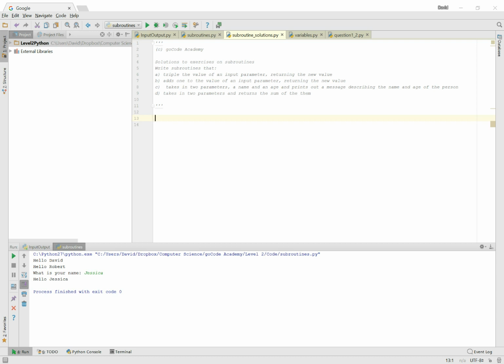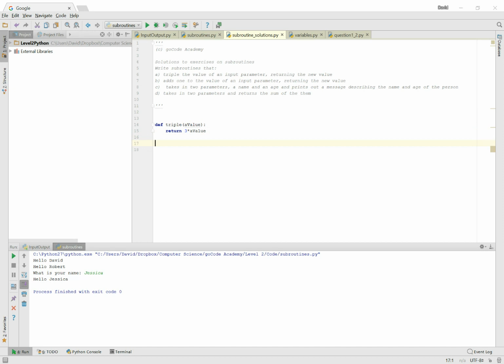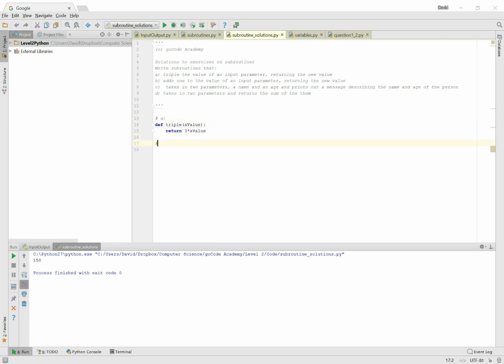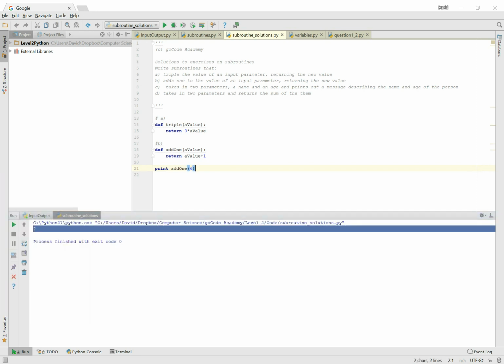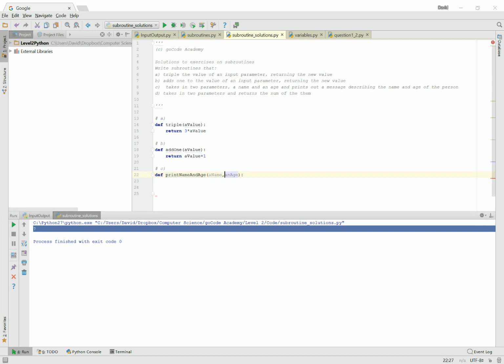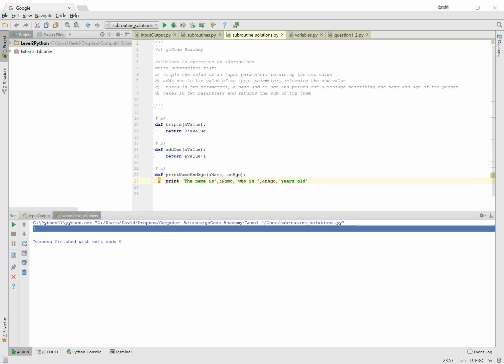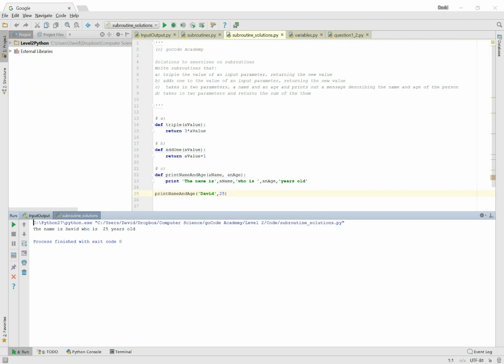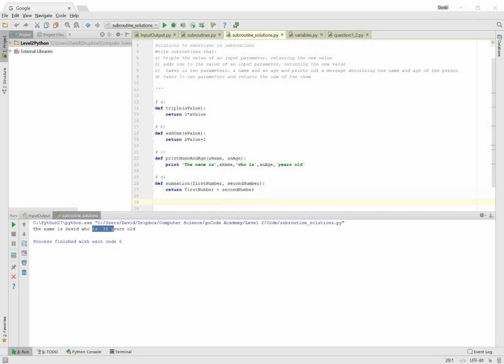Dr David Wild, Head of Computer Science, Sherborne School. Jul 31, 2017 3:27 PM